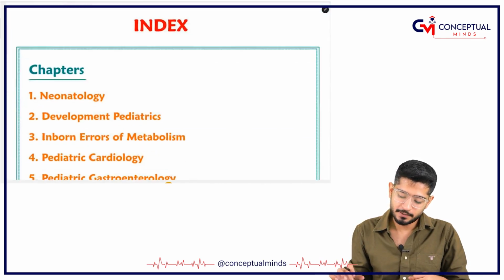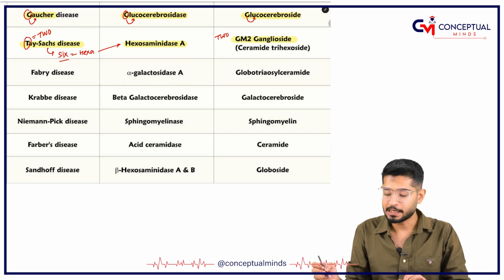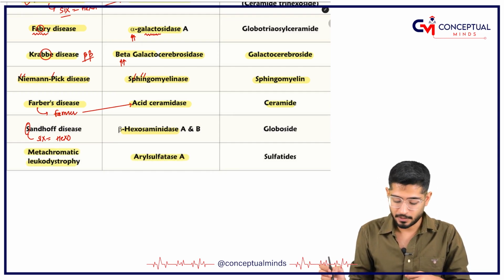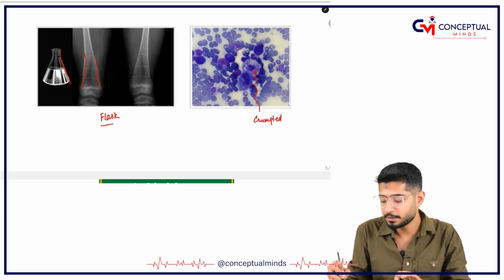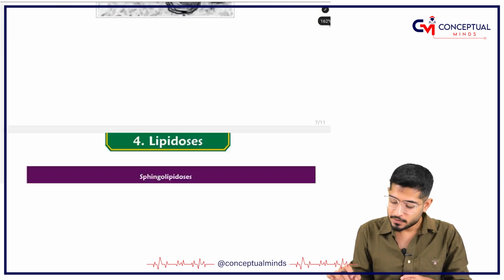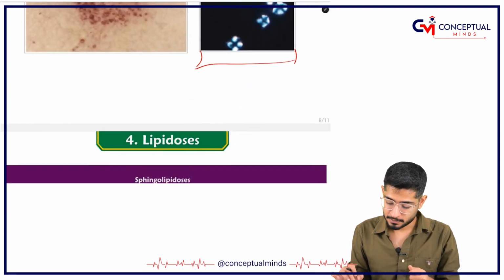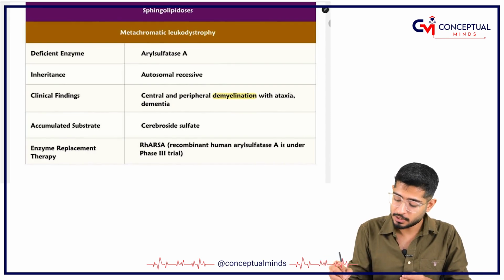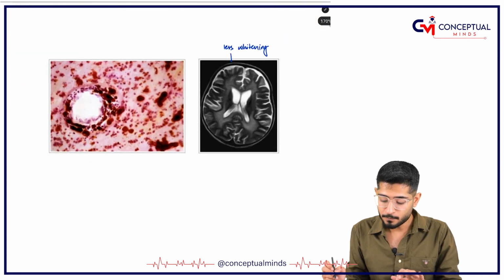13. Lipidoses 🧬⚡ | Lysosomal Lipid Storage Disorders Explained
13. Lipidoses 🧬⚡ | Lysosomal Lipid Storage Disorders Explained

Lipidoses are a major group of lysosomal storage disorders and a classic high-yield topic in USMLE Step 1 pathology, biochemistry, pediatrics, and neurology 🧬📚. This high-yield video explains the complete concept of lipid storage diseases, including pathogenesis, enzyme defects, accumulated substrates, clinical features, and key exam-oriented differentiating points ⚡. Learn the major lipidoses including Gaucher disease, Niemann–Pick disease, Tay–Sachs disease, Fabry disease, Krabbe disease, and Metachromatic Leukodystrophy, with emphasis on the defective lysosomal enzymes and resulting sphingolipid accumulation 🔥. The lecture highlights classic board-style findings such as hepatosplenomegaly, neurodegeneration, cherry-red macula, foam cells, angiokeratomas, globoid cells, and peripheral demyelination, along with inheritance patterns and organ involvement 🧠. High-yield clinicopathological correlations, memory tricks, and one-look differentiating features are integrated throughout to improve rapid recall and vignette-based reasoning for USMLE Step 1, PLAB, AMC, MCCQE, NEET PG, and FMGE ❤️✨. This is an ideal rapid-review resource for medical students, pathology learners, and international medical graduates preparing for board exams and clinical medicine.